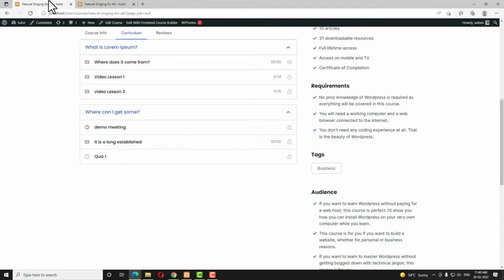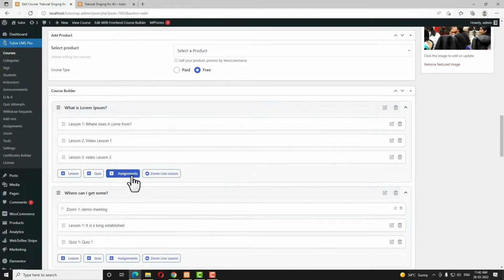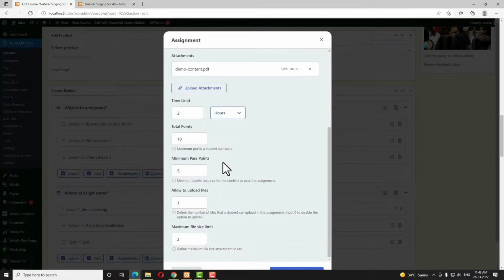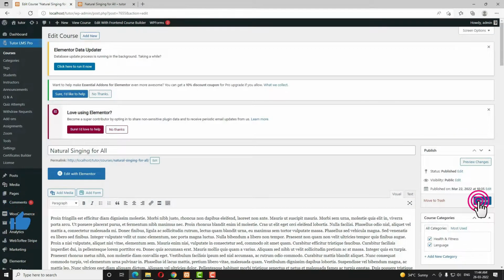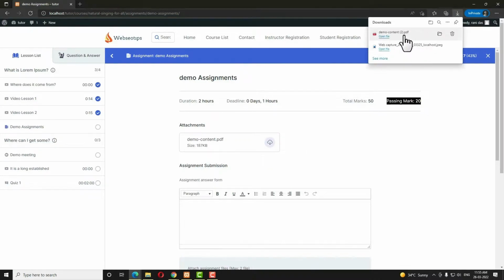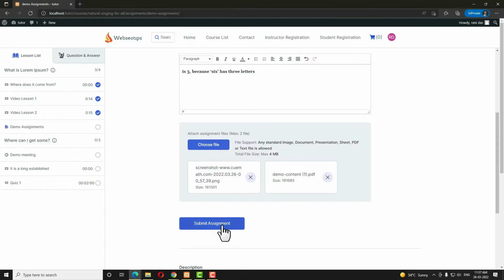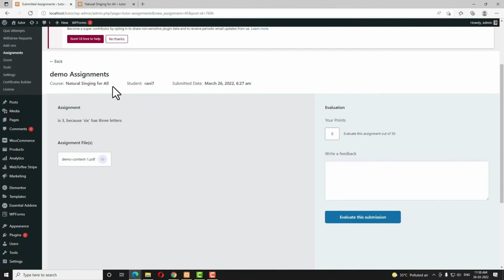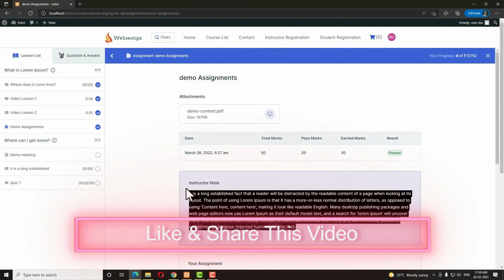Tutor lms assignment tutorial | How to create an assignment in tutor LMS course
In this tutor LMS assignment tutorial, I will teach you how to create an assignment in a tutor LMS course. I will teach you how to enable assignment add-on in tutor LMS. I will teach you how to set up the assignment in tutor lms course and after that how a student can submit an assignment. Also, I will teach you how as an instructor you can evaluate the assignment submitted by the student.

Tutor lms assignment tutorial video timestamp:
00:00:00   introduction of the tutor LMS assignment tutorial
00:00:44   enabling Assignments add-on in tutor lms
00:00:58    creating assignment in a course in tutor lms
00:03:55    submitting assignment as a student
00:05:37    evaluating assignment as an instructor

Other videos for you:
Tutor LMS Tutorial - How to create course on tutor lms - Tutor lms course builder [step by step]

About Me And My Effort:  hello everyone I am Debjyoti Das, I am a web designer and developer. Welcome you to my YouTube channel. If you do not yet subscribe to my channel then I am kindly requesting you please subscribe to my channel and hit the bell icon and select all, so he will get all the feature video updates, that may be help you to grow your business.

This video is also related to:
Tutor lms assignment tutorial
How to create an assignment in tutor lms course
create an assignment in tutor lms course
assignment in tutor lms course
assignment in tutor lms
tutor lms assignment